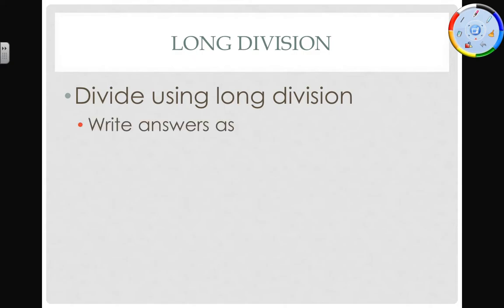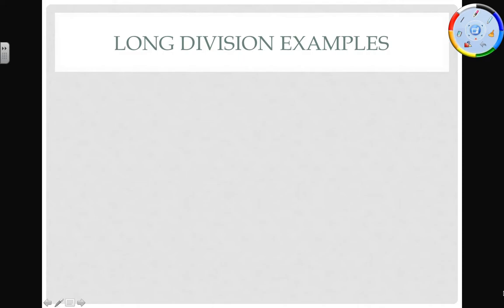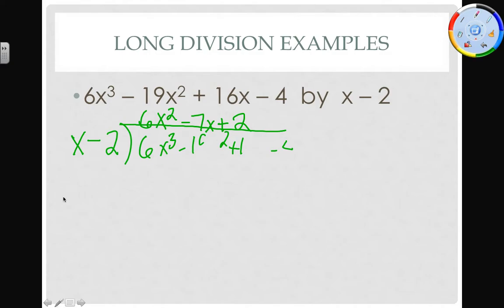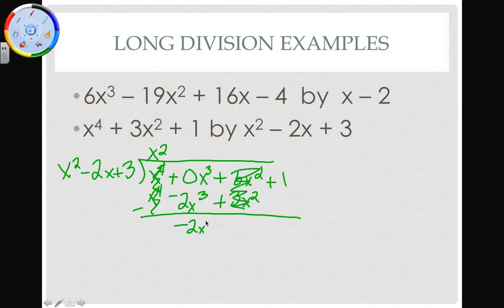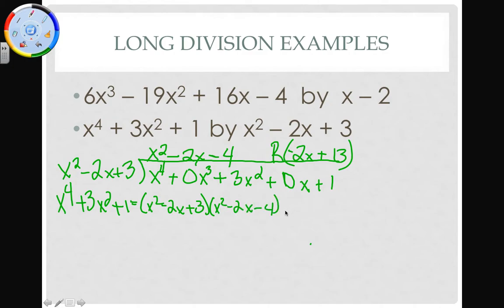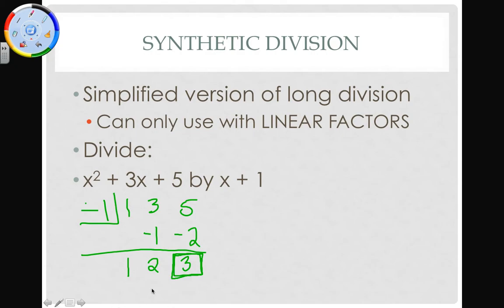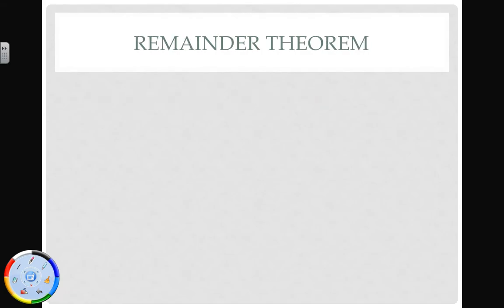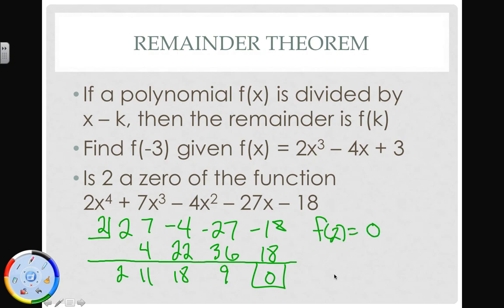Alg III 3.3 Polynomial and Synthetic Division